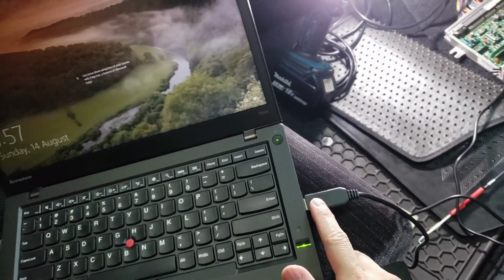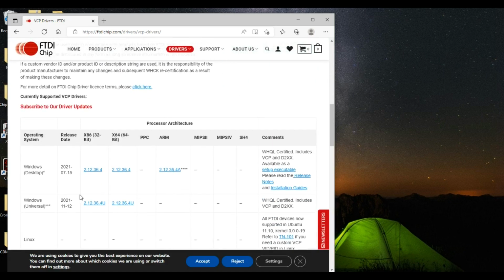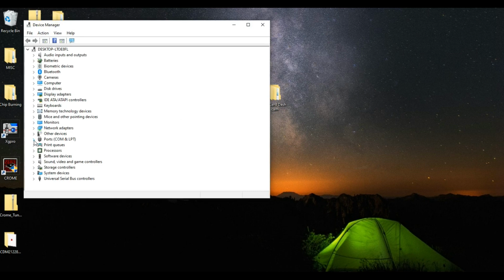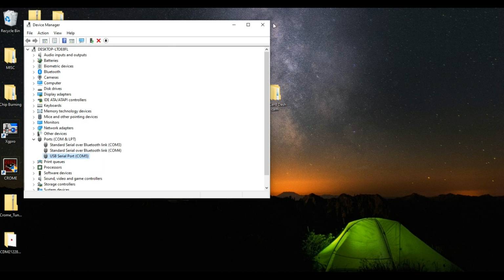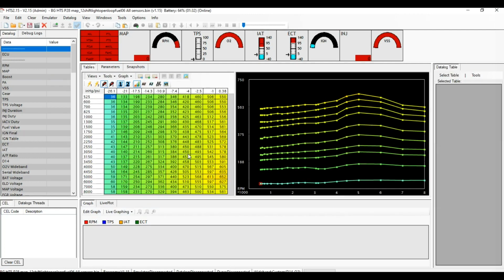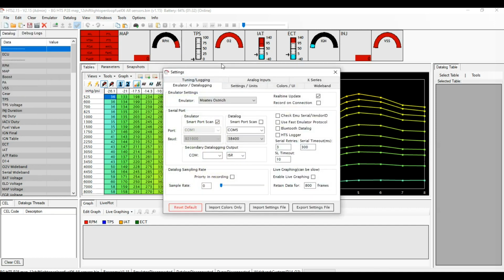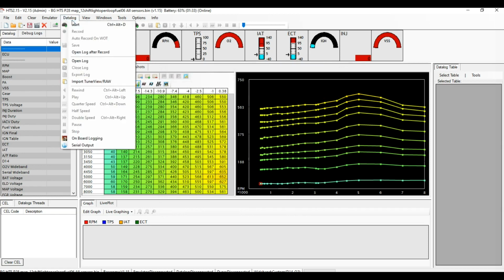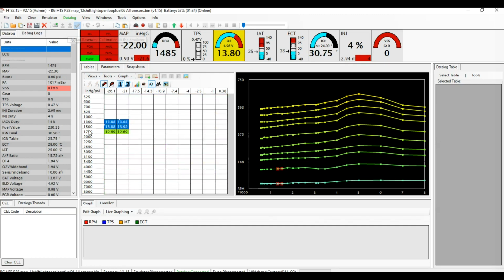||HONDA EF9 / ED7 88-91 CIVIC/CRX|| All Set for DIY EF CIVIC TUNING🔥- Datalogging Using a $6 Cable!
This video covers:
▶ What USB cable you need to get for datalogging
▶ How to get your ECU ready for datalogging
▶ How to wire up the cable to the datalogging port
▶ Where to get FTDI drivers
▶ How to setup your COM port
▶ How to setup your datalogging able to Honda Tuning Suite
▶ How to start datalogging

In this video, I go through the steps in installing/setting up a datalogging cable.